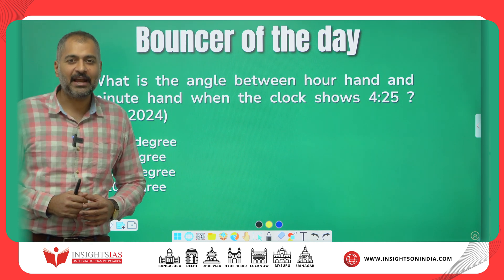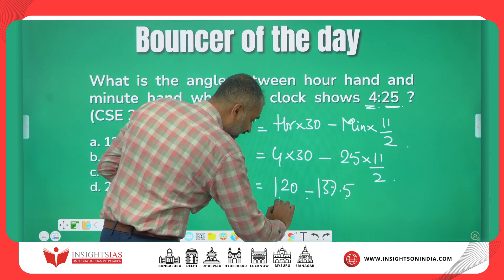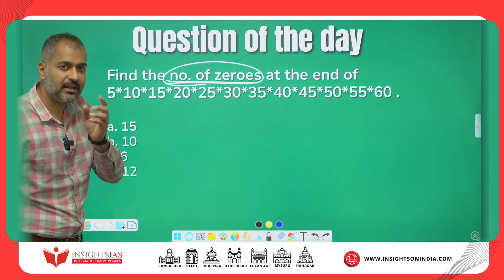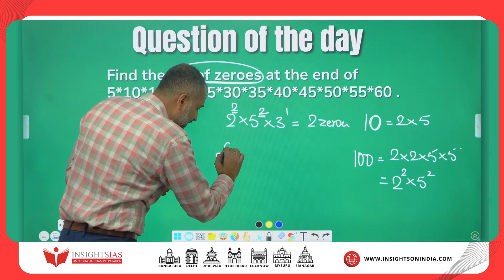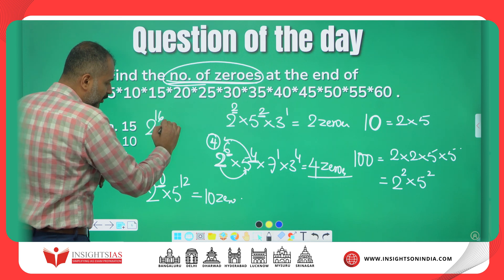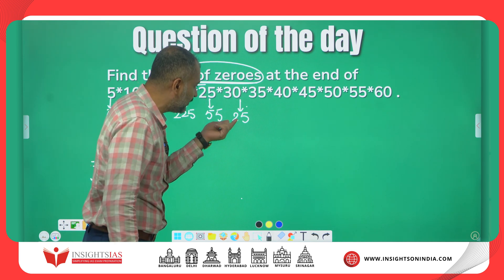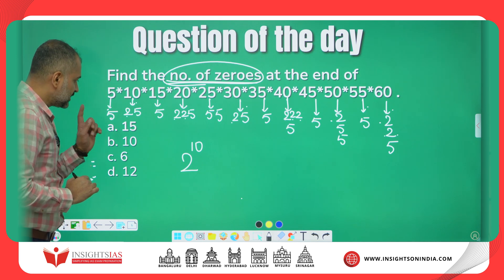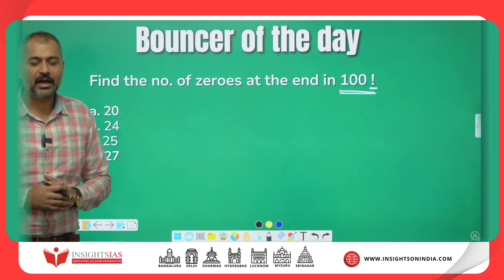[25th July 2024] CSAT Question of the Day | Shamanth Sir, Faculty at Insights IAS